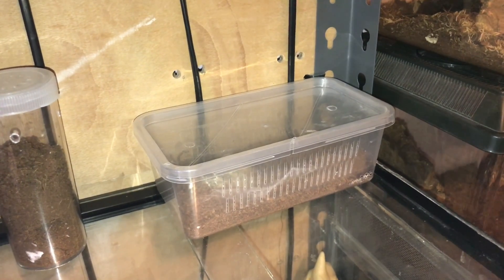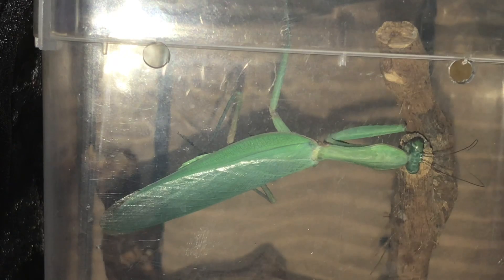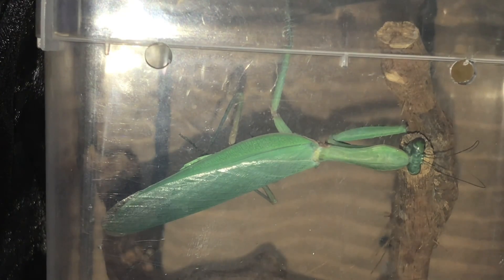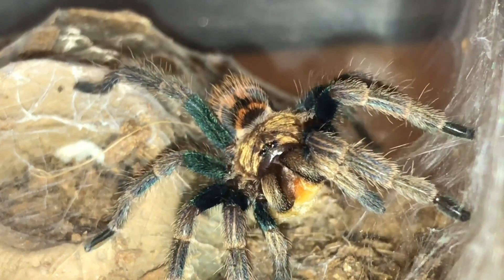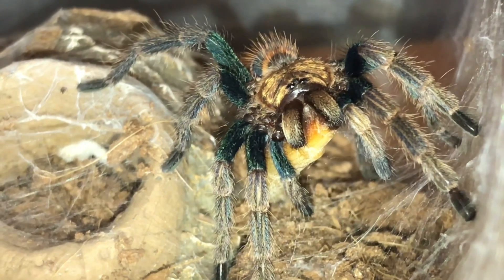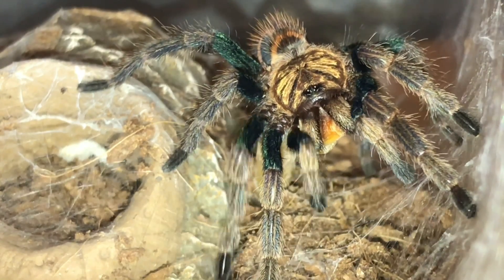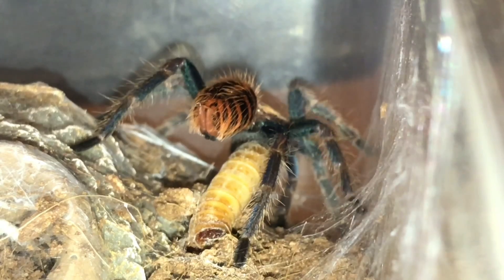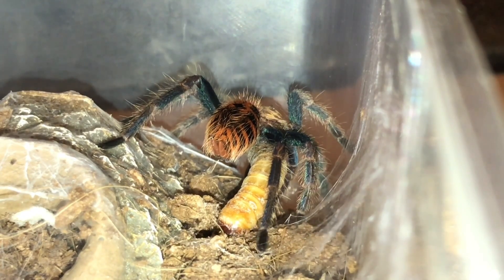First Feed After Molt Chromatopelma Cyaneopubescens